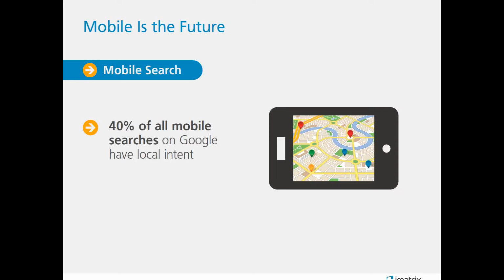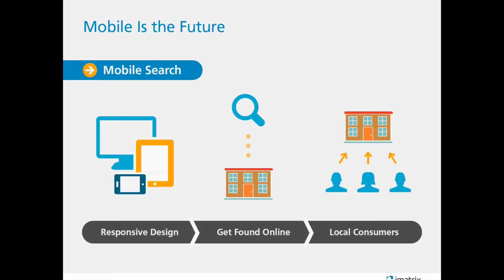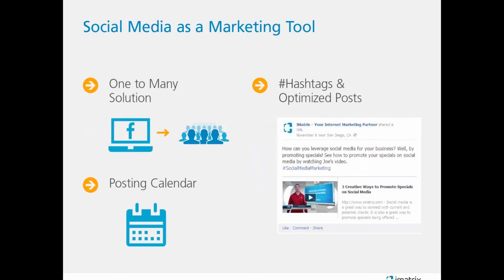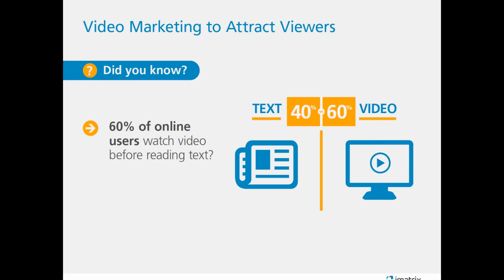Start 2014 Off Right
In the webinar, our Google AdWords Certified Marketing Manager discussed:

- How to adapt your website for mobile
- Why social media is essential to your practice
- Different ways to use video to attract more business
- What tool will drive more traffic to your website
- Easy tips to adapt to Google's latest updates (including Hummingbird)